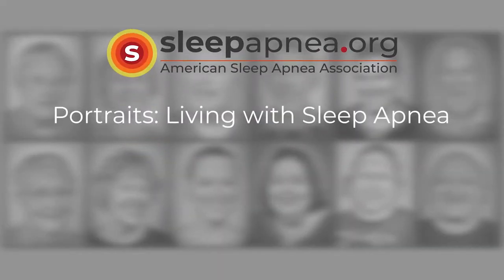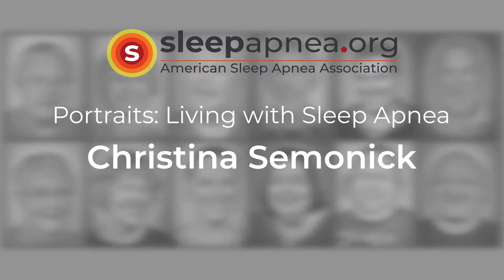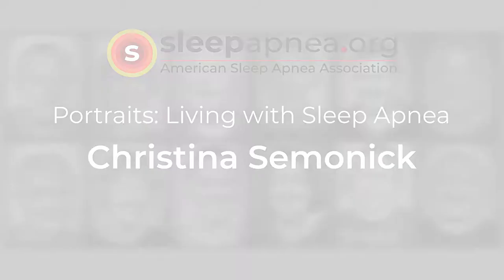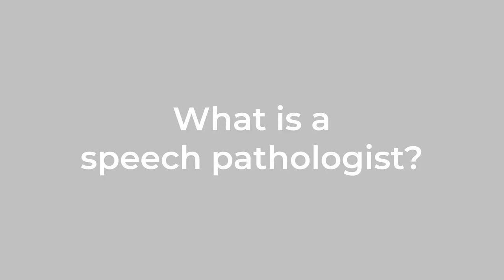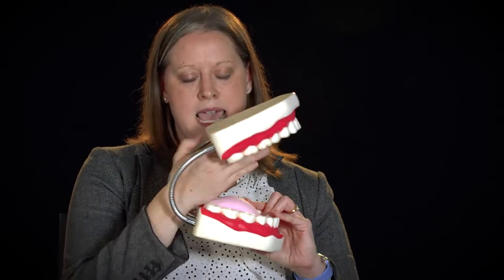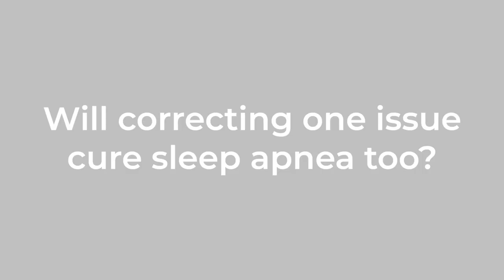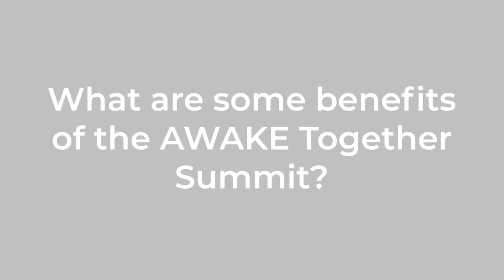Portraits: Living with Sleep Apnea - Christina Semonick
Speech Pathologist Christina Semonick discusses where her area of expertise applies to sleep apnea treatment.

This interview was recorded at the AWAKETogether Summit in San Francisco, September 19, 2019.